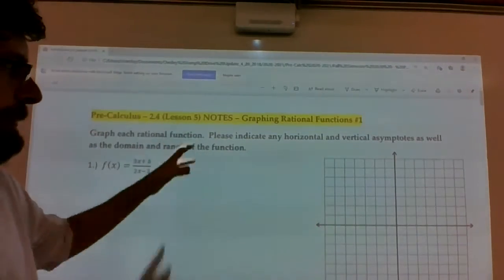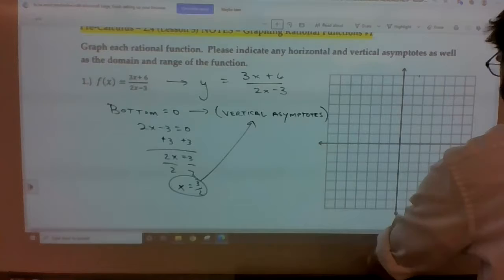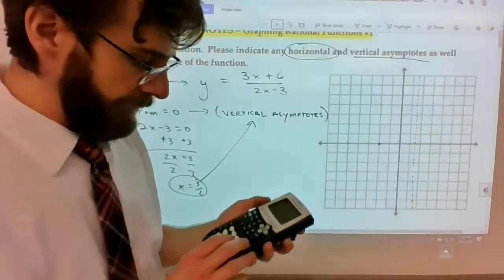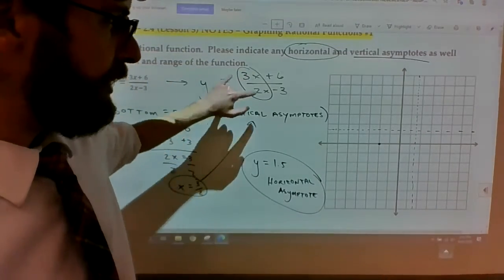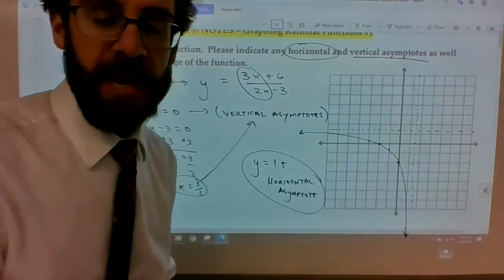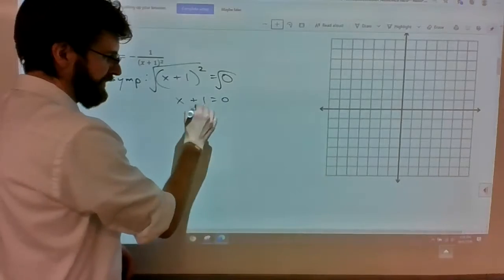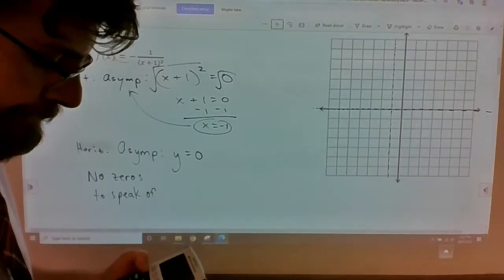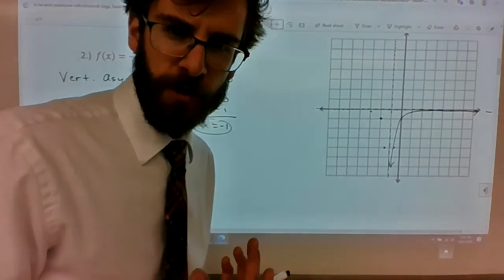Pre-Calculus_2.4 (Lesson 5) Part 1_Fall 2020